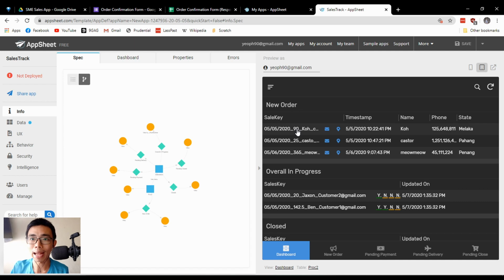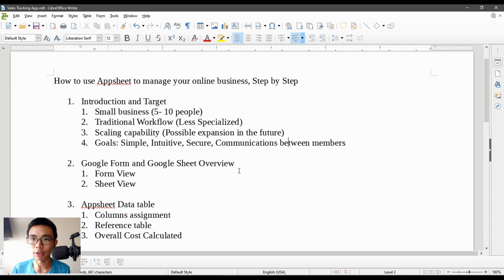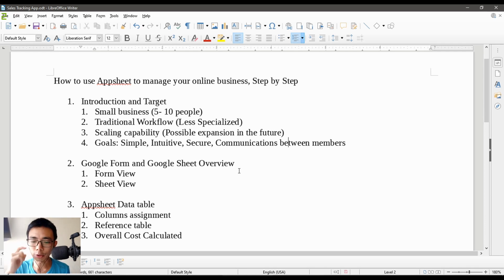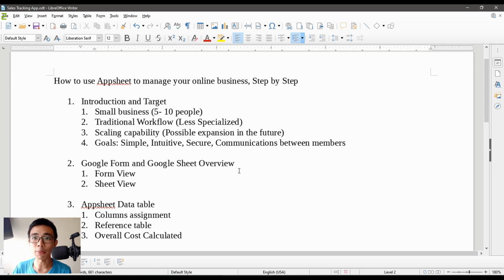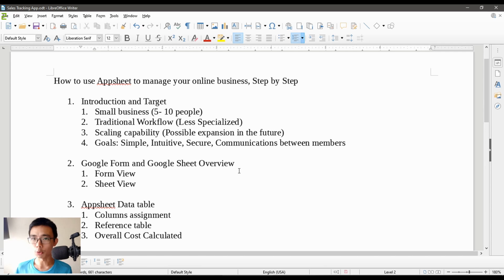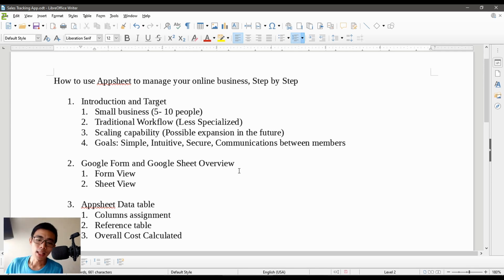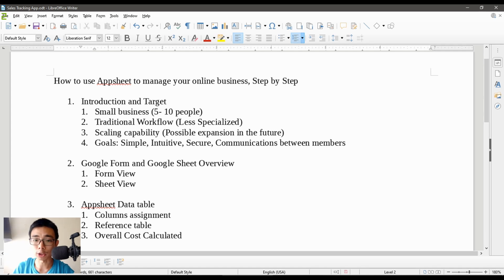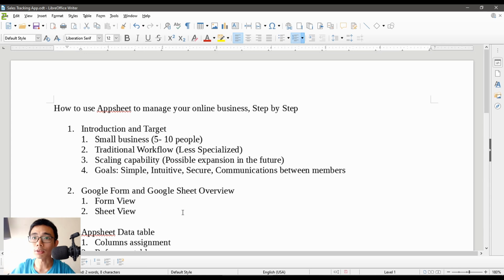Online Business App for FREE | Appsheet Tutorial Part 1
If you are running your own small online business and need better communication between your staff members, Appsheet allows for a small number of users to use their platform for free.

Make your own business and logistic management app for free here in this six part series. Due to restriction on my free account, I wont be able to share the app directly in the public domain, but please contact me if you need a clone of the prokect.